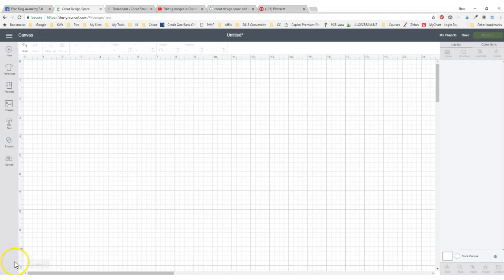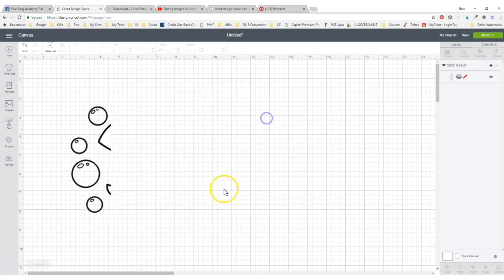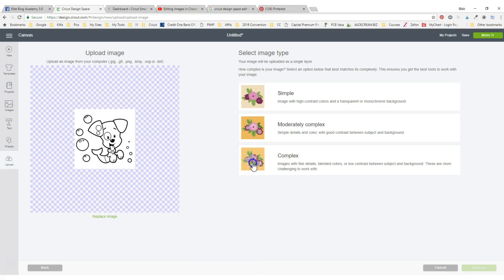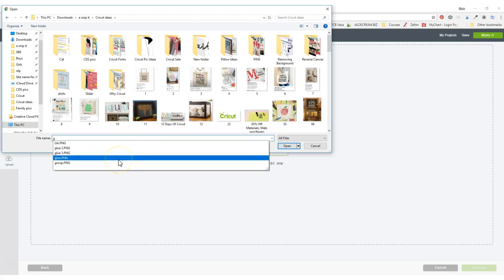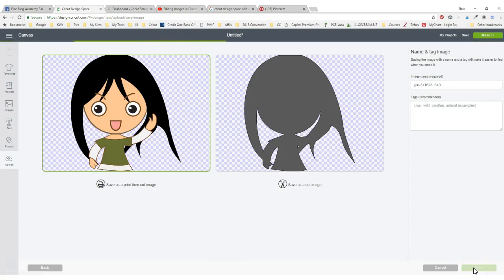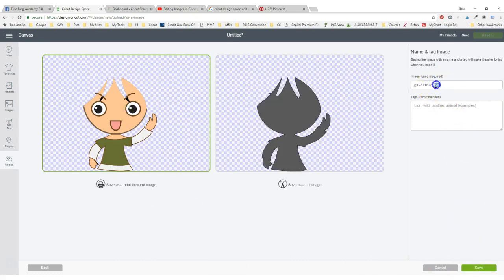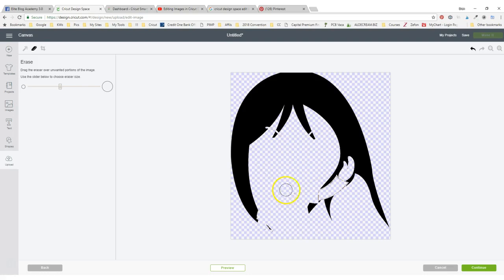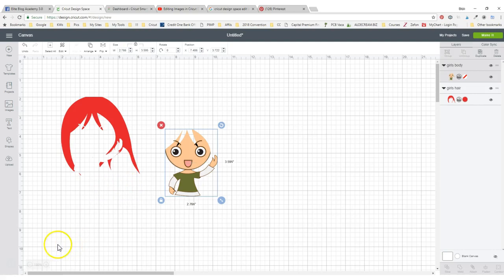Edit Images in Cricut Design Space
Learn how to edit images in Cricut Design Space.